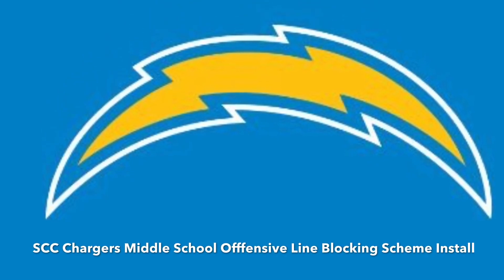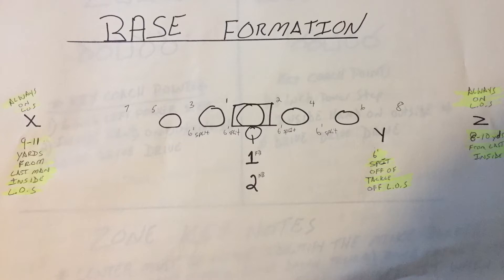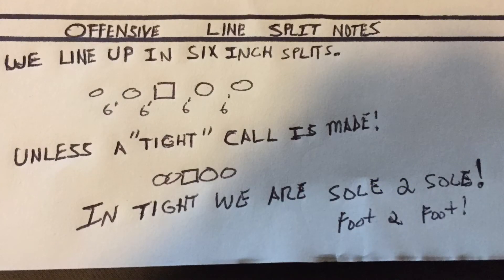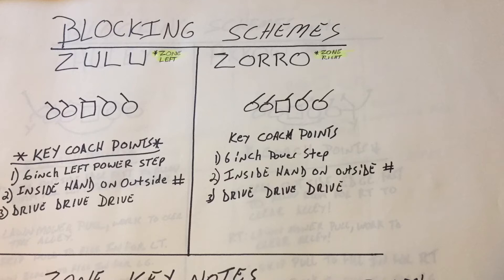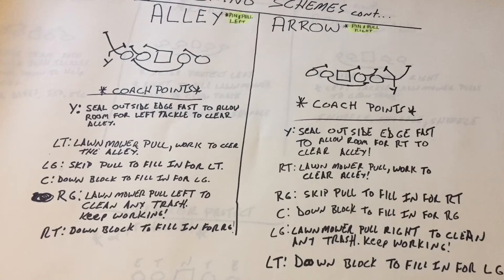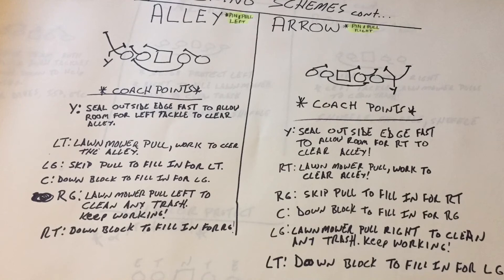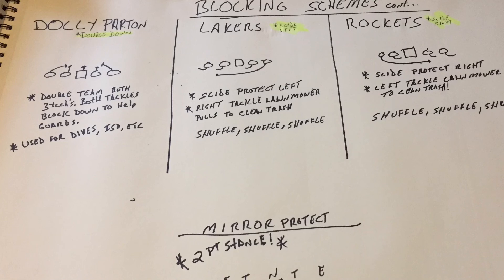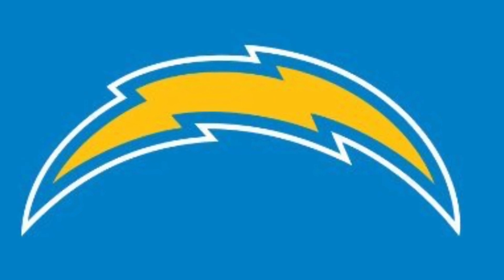Charger O Line Install Middle School Football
Blocking Scheme gist